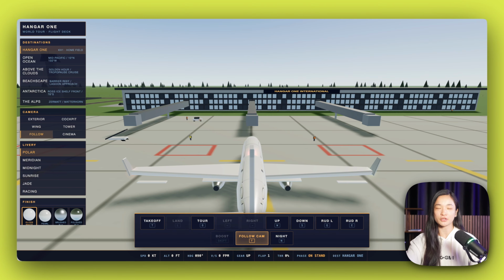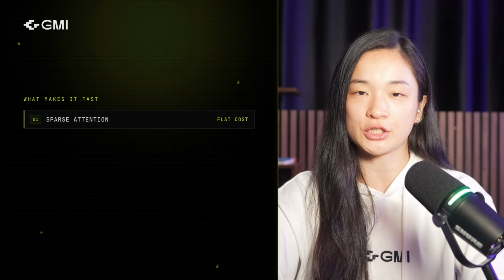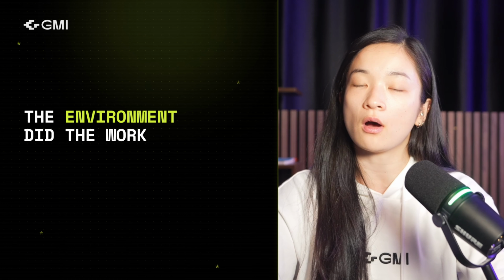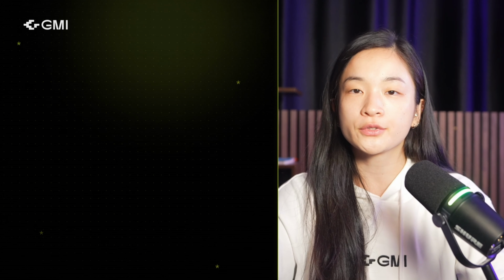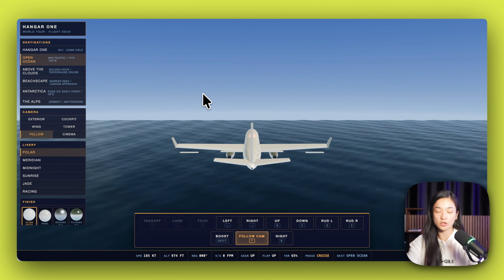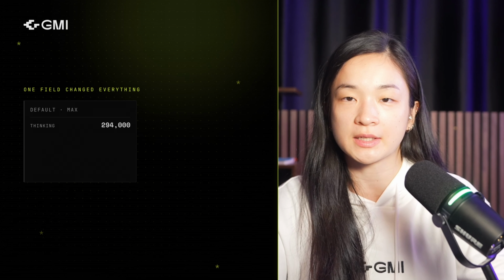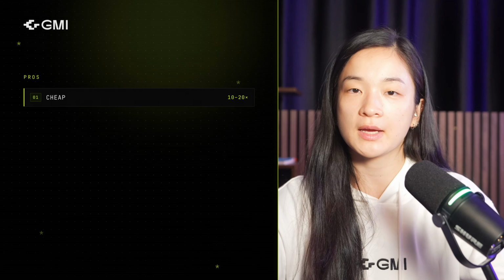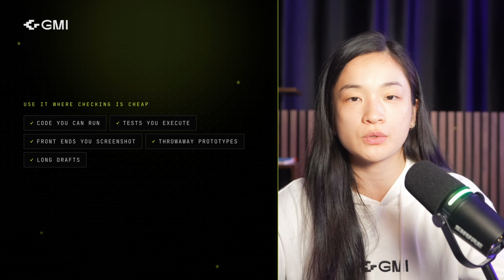I Built a Flight Simulator with GLM 5.3 in Hours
See how GLM 5.3 builds a functional flight simulator with realistic physics. Watch the speed of generative coding in action.

This demonstration explores the practical capabilities of GLM 5.3 for developers and engineers. We walk through the process of creating complex applications by leveraging an iterative feedback loop, resulting in 60,000 lines of code generated in just a few hours. This is a look at what modern AI software development looks like when applied to high-level technical tasks.

By following this workflow, you can see how rapid prototyping is changing the way we approach large-scale programming projects. Whether you are building games or enterprise tools, understanding how to guide the output of GLM 5.3 is essential for efficiency. We examine the specific prompts and feedback mechanisms used to achieve these results, showing exactly how to maintain code quality while working at high speeds.

Timestamps:
0:00 60,000 lines and a flight simulator
0:20 Why ZAI held the weights for two extra weeks
0:51 The specs: 743B MoE, 1M context, 128K output
1:22 Sparse attention and the index share trick
1:52 Same base as 5.2, all gains from post-training
2:32 Reasoning modes and the max effort default
2:51 Benchmarks: Terminal Bench 3.0, DeepSuite, Cybergym
3:20 Token efficiency versus 5.2
3:48 What open weights buy you on price
4:18 Demo: Hangar 1 flight simulator
4:38 Destinations and flight maneuvers
5:16 Camera angles and plane customization
5:58 Lesson: turn the thinking down
6:20 Pairing GLM 5.3 with a vision model
6:57 Where the feedback loop stalled
7:20 Pros
7:56 Cons
8:10 Where this model belongs
8:41 Get GLM 5.3 on GMI Cloud